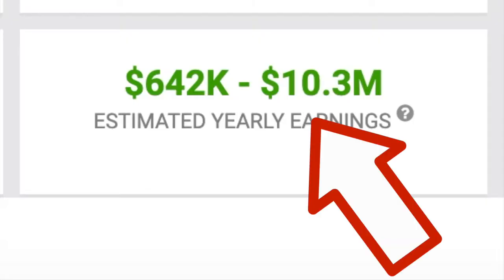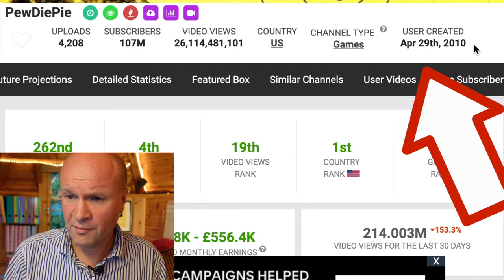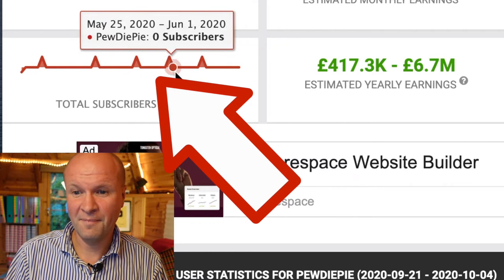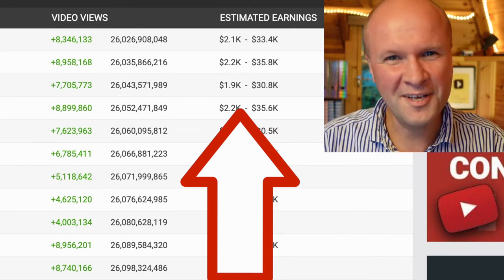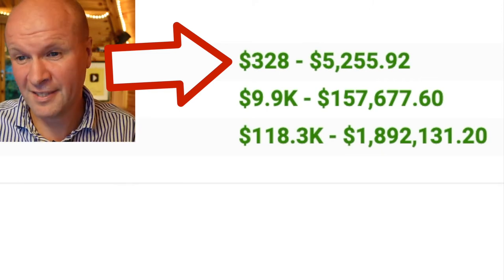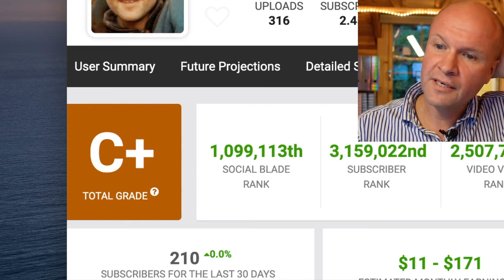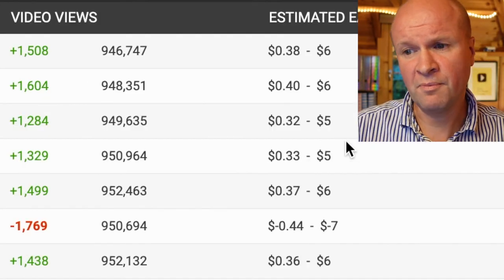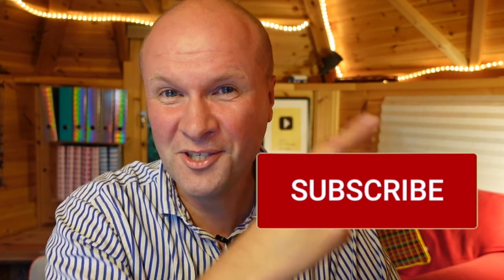Find out how much ANY YouTuber earns? Is Socialblade accurate for my YouTube channel?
How can you find out how much any YouTuber makes - any time, for free, right now?

Just put the YouTube channel name into socialblade.com!
It also works for finding out statistics and number of views and followers of other channels on Facebook, Twitch, Instagram, Twitter and TikTok.

0:00 How to find out how much any YouTuber makes? How to use Socialblade.com
1:00 How to find out how much money other YouTube channels earn.
2:00 Socialblade statistics using PewDiePie as an example: Views, how many subscribers in the world and estimated monthly revenue earnings.
4:00 How to view Socialblade estimated YouTube channel revenue for another YouTube channel.
5:55 How to compare how much money a YouTube channel earns or makes each day or month? PewDiePie Vs Casey Neistat.
8:00 How accurate are Socialblade YouTube channel Estimated Earnings? How much money I earn each month on YouTube.

Shot on SONY ZV-1, BUY ONE HERE:
Boya BY-M1 CLIP-ON LAVALIER MICROPHONE